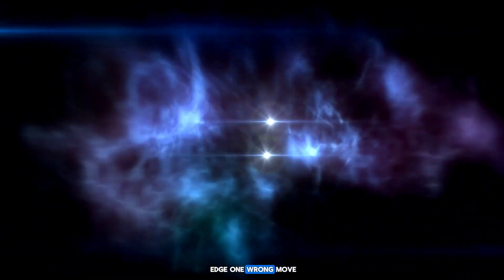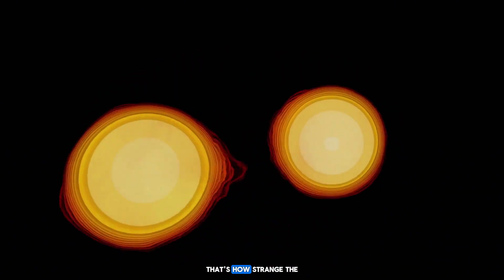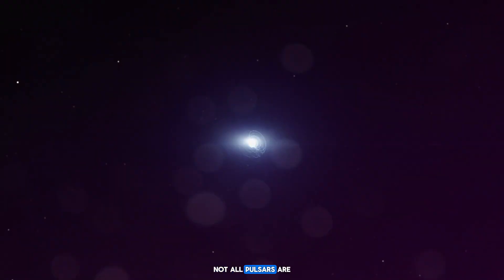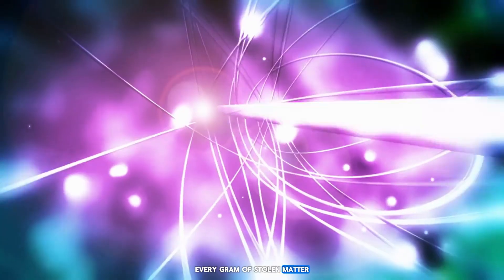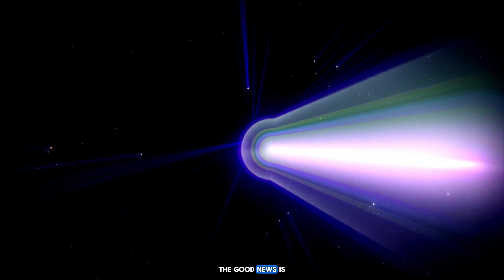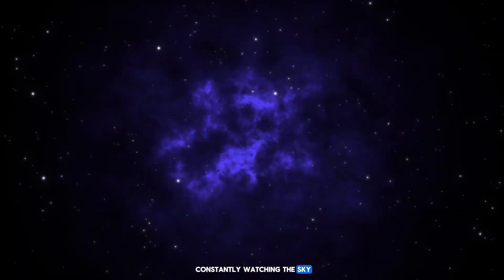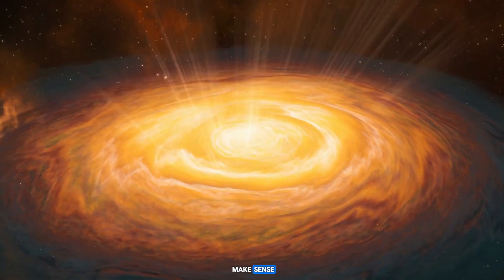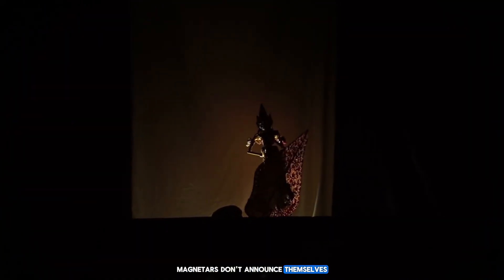NASA Scientists Fear This Star — Here’s Why They Watch It 24/7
🌌 Ticking Like a Bomb – The Most Dangerous Object in Our Galaxy! 💣
At the heart of the Milky Way hides a neutron star that not only spins faster than a jet engine but gets closer to the critical point with every passing second. Just a single drop of matter – and it will collapse into a black hole. Its name is PSR J0952–0607, and this isn’t science fiction – it’s our cosmic reality.

In this video you’ll learn:
⚠️ How a neutron star works and how it differs from a magnetar
⚠️ Why pulsars devour their companions and turn into “black widows”
⚠️ What the Tolman–Oppenheimer–Volkoff limit is – and what happens if it’s crossed
⚠️ What dangers magnetars bring – with magnetic fields that rip atoms apart
⚠️ How a gamma-ray burst from a magnetar may have caused mass extinction on Earth
⚠️ Whether planets can really exist around neutron stars

You don’t need to look to the end of the universe to feel uneasy. The most powerful and unstable objects may be right next door – spinning, devouring, and ready to vanish into absolute darkness in an instant.

🔭 Astronomy as you’ve never seen it. Science scarier than fiction.
📡 And one unanswered question: has it already happened… and we just don’t know yet?

The information presented is based on reputable, publicly available scientific research, official press releases, and educational sources current at the time of production. Some topics may explore theories, hypotheses, or speculative interpretations, presented solely for educational and entertainment purposes.
All images, videos, and materials are original, licensed, or sourced from public domain/Creative Commons archives (including NASA, ESA, CSA, STScI).